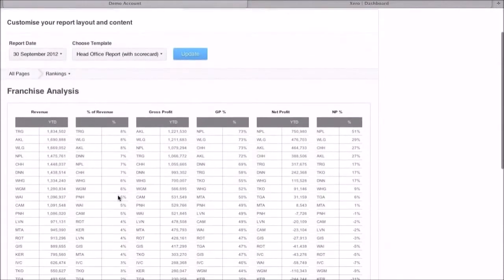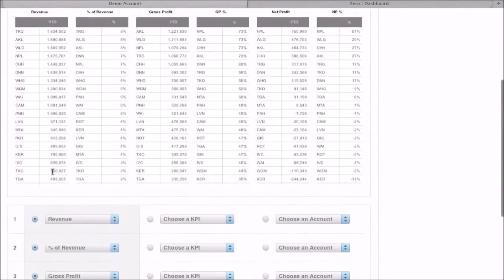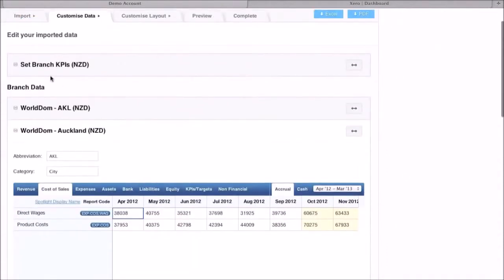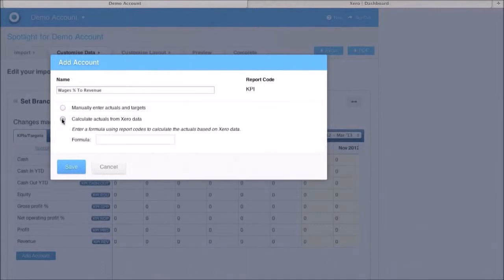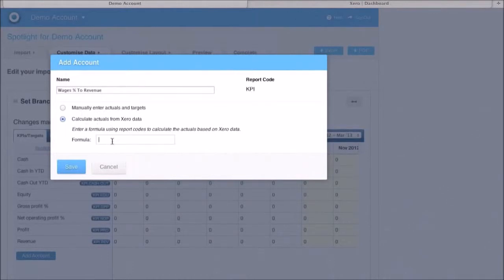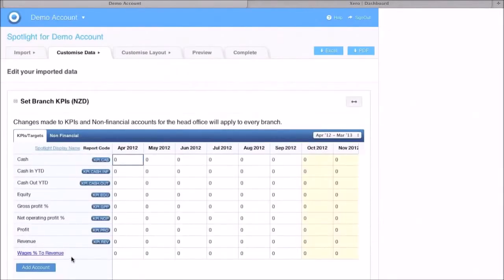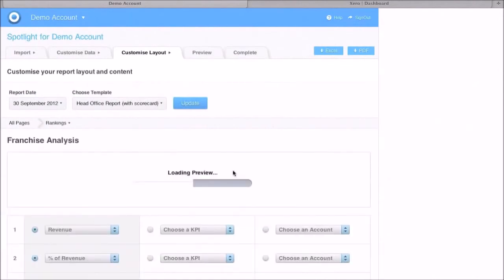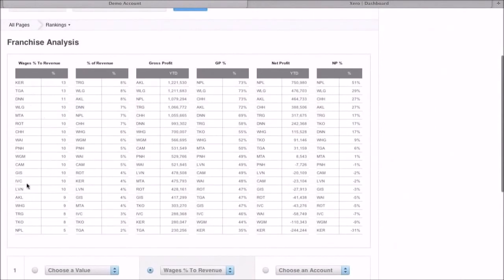Spotlight Multi - KPI